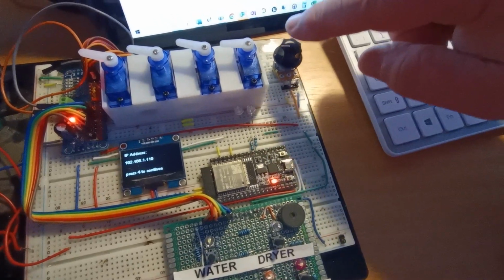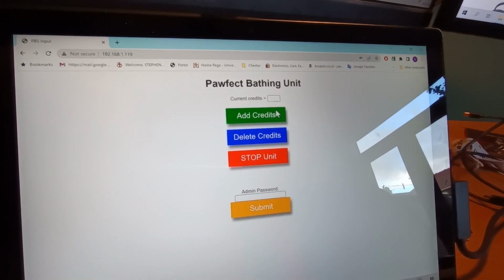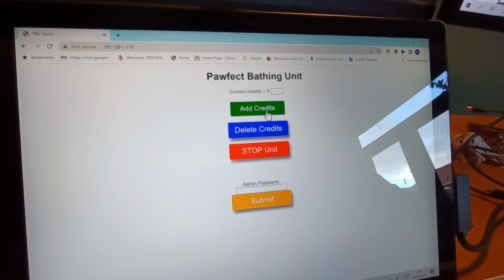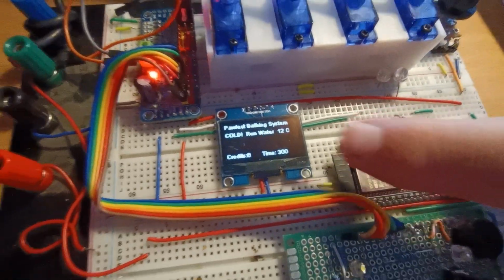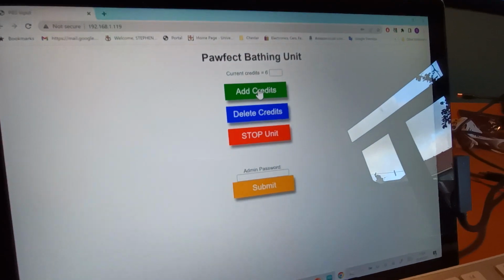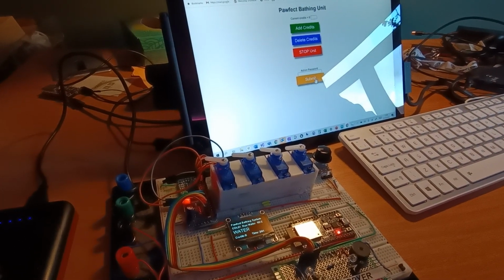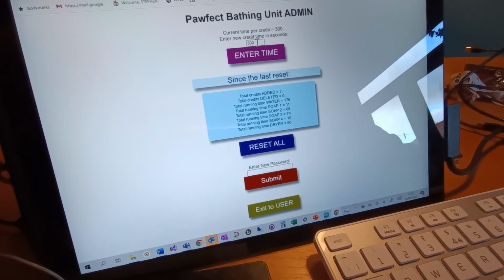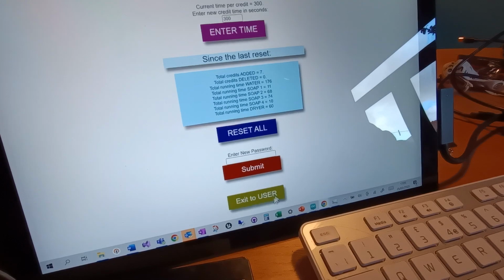Canine Bathing Unit Control Demo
A ESP32 based control unit for controlling water, dryer and  mixing shampoos for dog washing grooming  stations. Webserver authorisation control and auditing